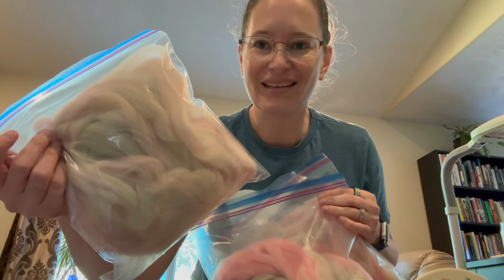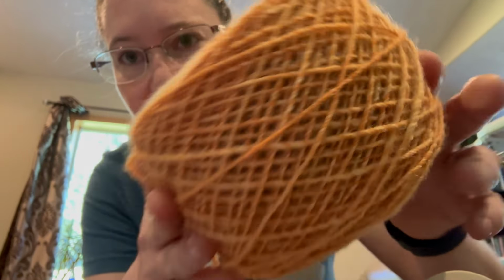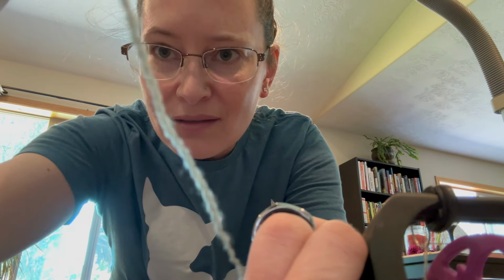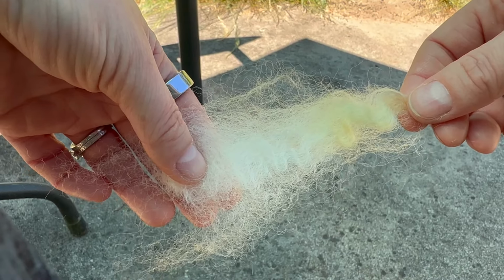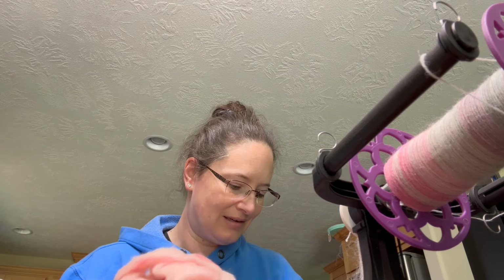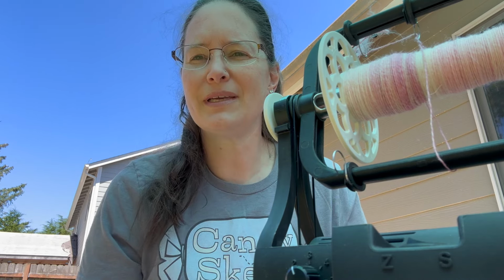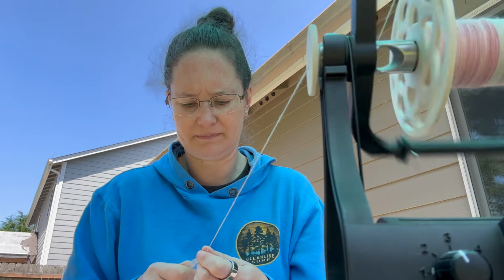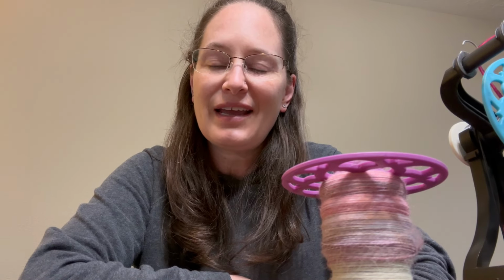Tour De Fleece 2024: July 6 - July 12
I'm joining Tour De Fleece this year!  I have prepped two 4oz spins, one with a BFL/Merino cross fleece I prepared and blended with some commercial polyamide to make my own 75/25% blend for a three ply sock spin.  The second is a braid of Cheviot that I dizzed off my blending board to make a very light and airy fiber prep.  I’ve joined MellyKnits in the Stash Dashers group this year and am also spinning along with Wool N’ Spinning and a spinning group on Telegram.  None of my spinning is competitive.  I’m just enjoying making some progress through stash!